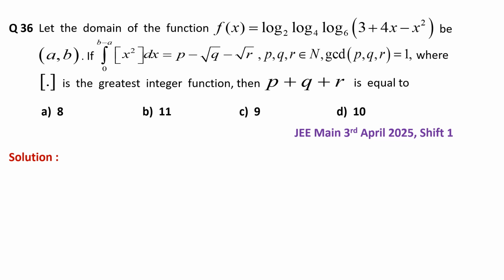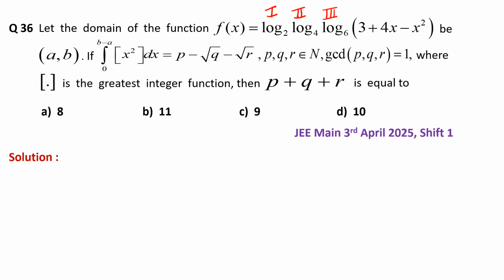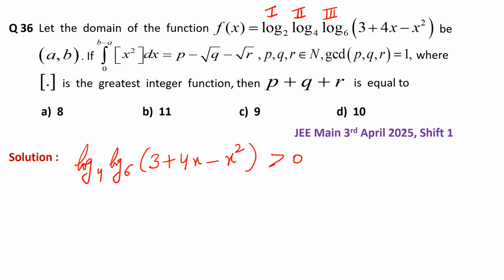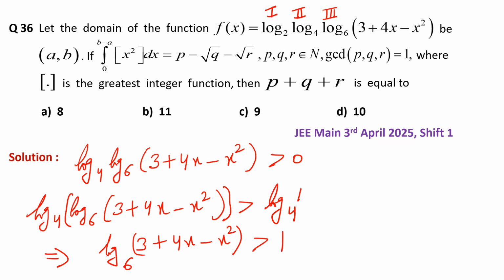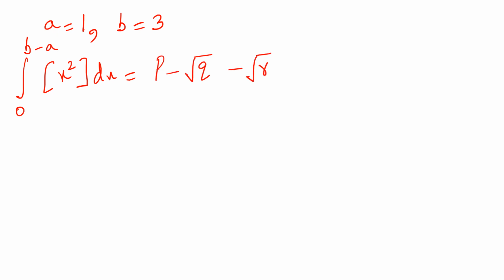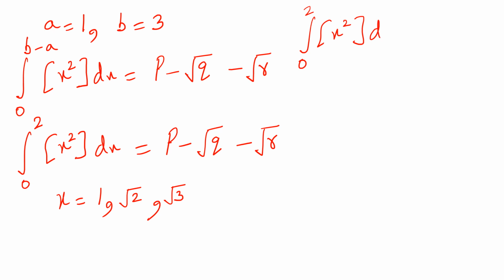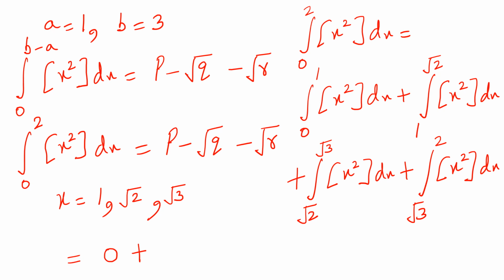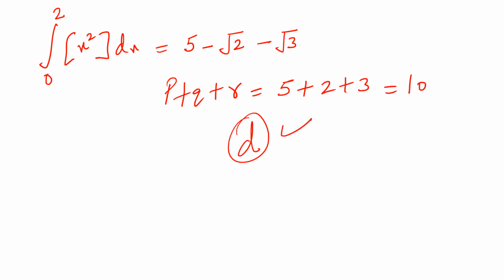JEE Main April 2025 Maths Questions with Solutions : Q 36 | Definite Integral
In this video, i have discussed the solution of a  problem on  Definite Integral  asked in  one  of  the  shifts  of  JEE Main April 2025  Exam. All  Students of  Class  12th  who are  preparing for this Exam must watch it.